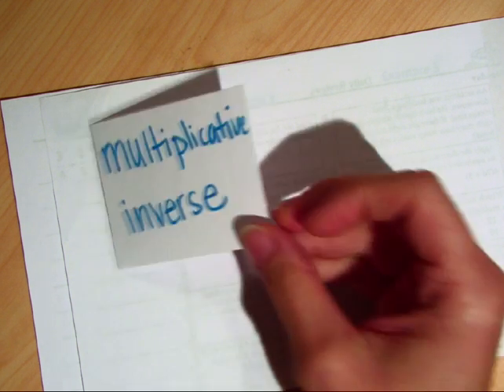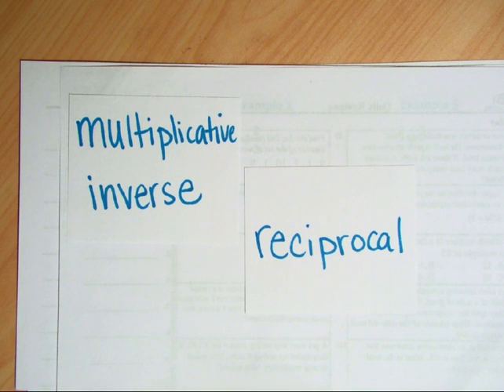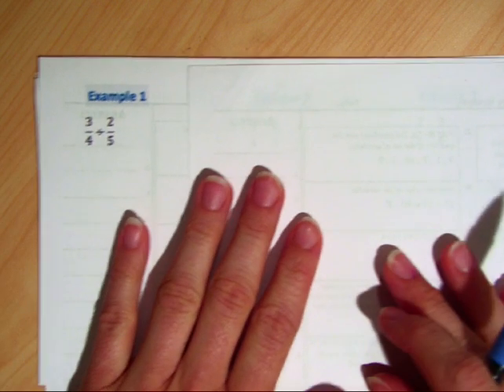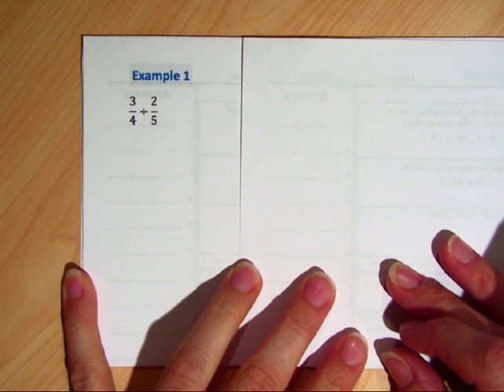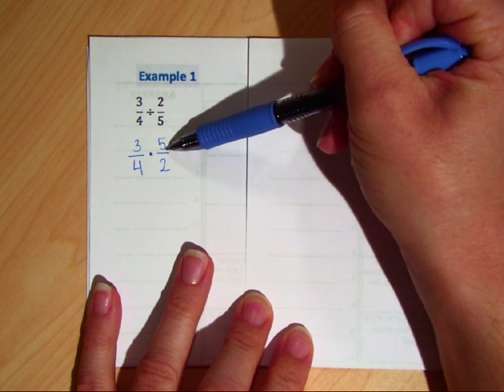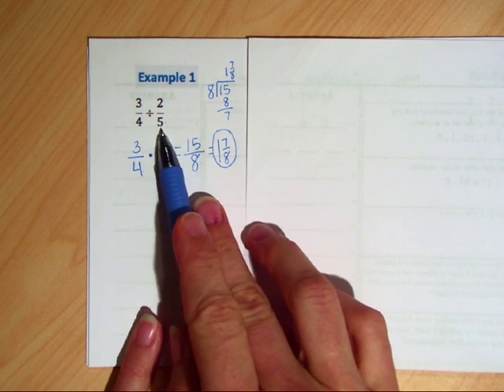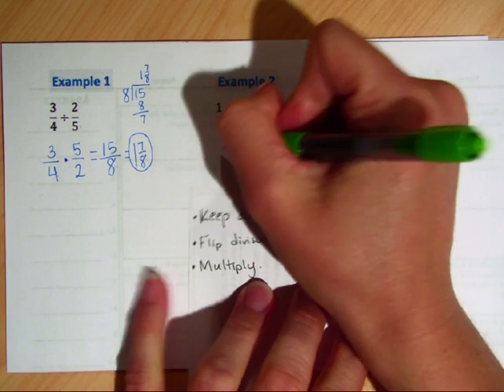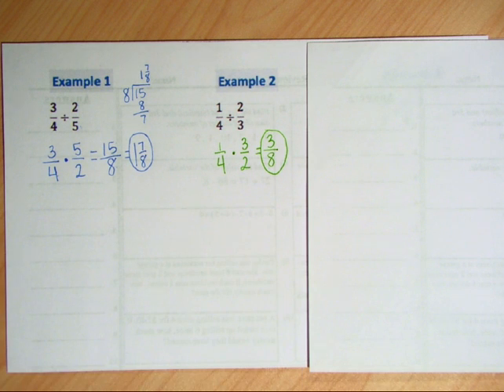Reciprocals to Divide Fractions 2 7